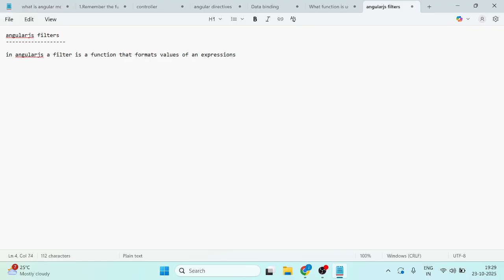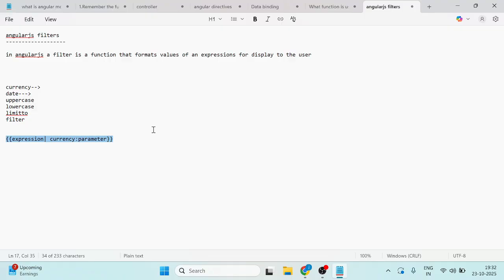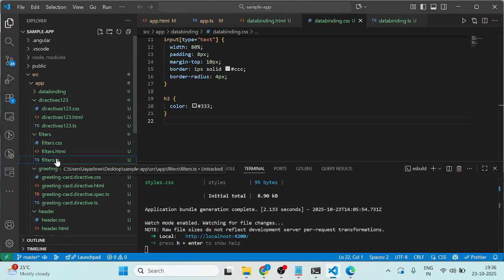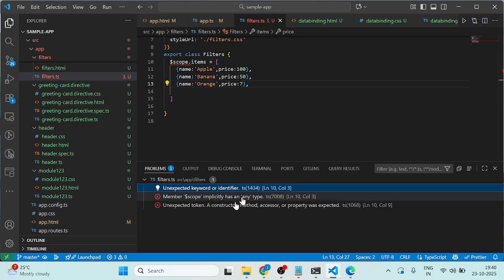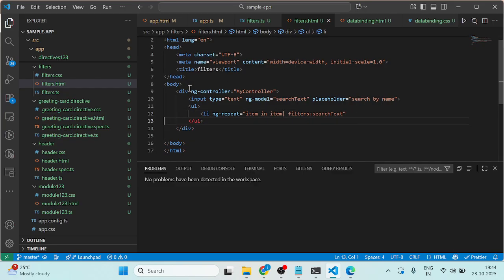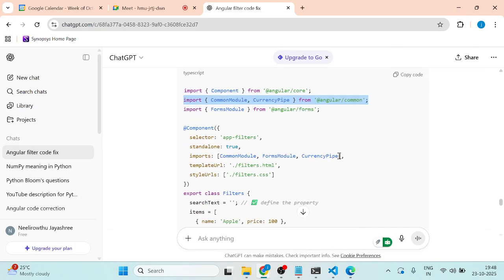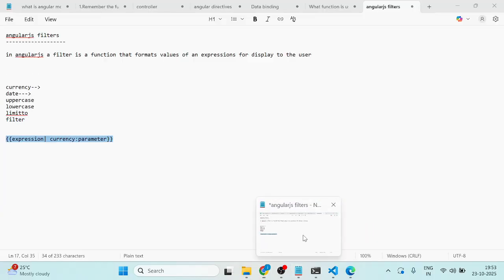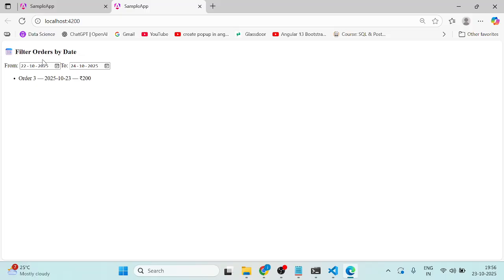Angular Filters Explained | Complete Guide for Beginners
In this video, you’ll learn everything about Angular Filters — how they work, their types, and how to use them effectively in your Angular applications.
We’ll cover built-in filters like date, currency, and uppercase, and also show how to create custom filters step by step!

🔹 Topics Covered:

What are Angular Filters?

Built-in Filters in Angular

Using Filters in Templates

Creating Custom Filters

Practical Examples and Demos

💡 Perfect for beginners who want to understand how to display and transform data dynamically in Angular.

⏱️ Timestamps:

00:00 – Introduction
01:15 – What are Filters in Angular
03:00 – Built-in Filters (date, uppercase, currency, etc.)
06:30 – Custom Filters Explained
09:00 – Live Example in Angular App
11:00 – Summary